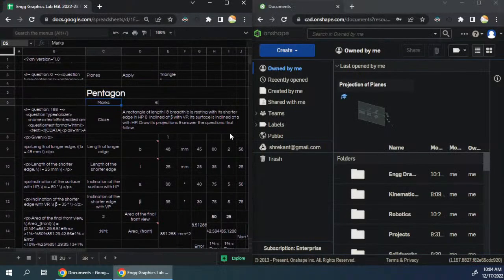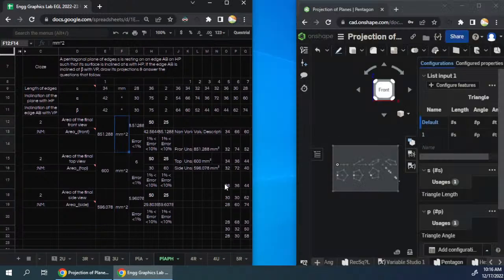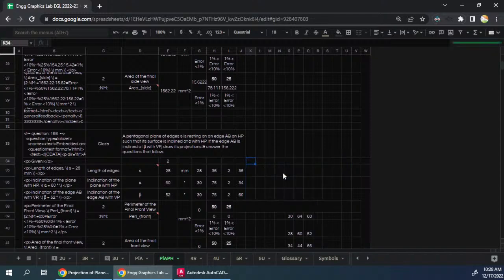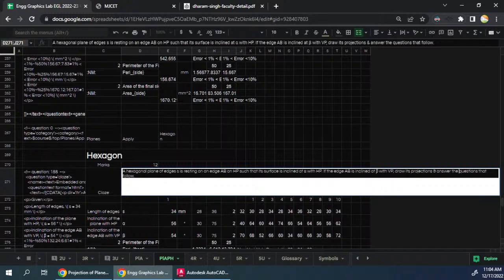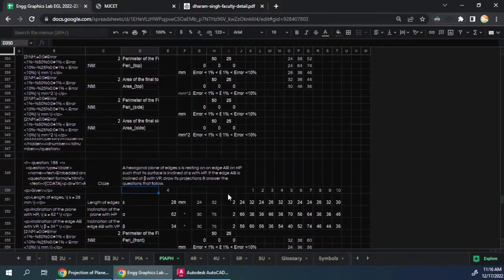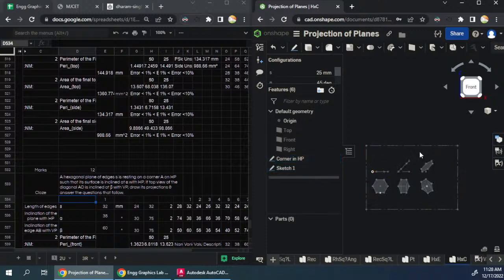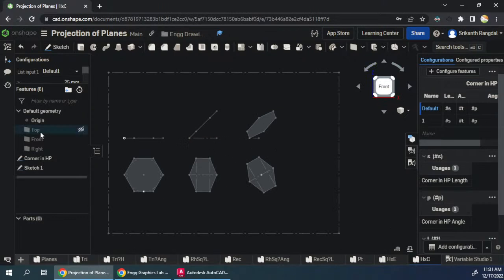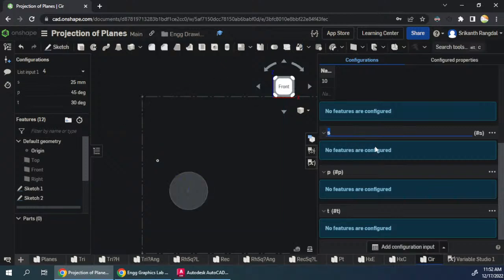Daily log Engg Graphics | Building more questions for moodle question bank